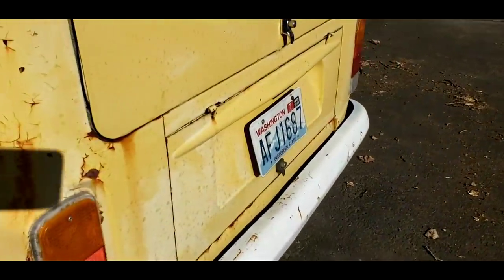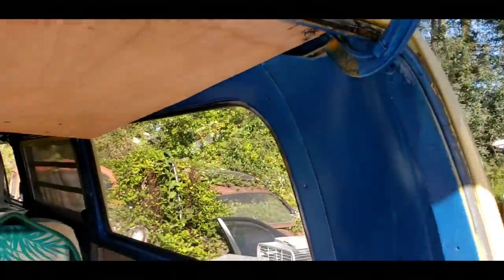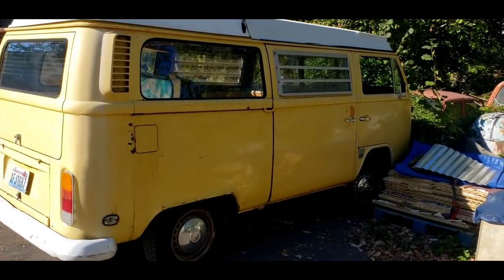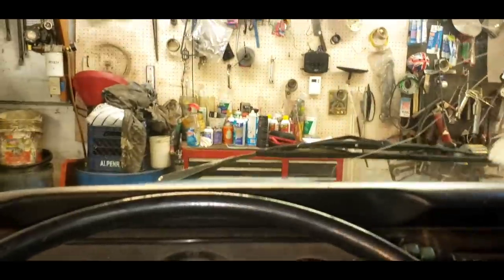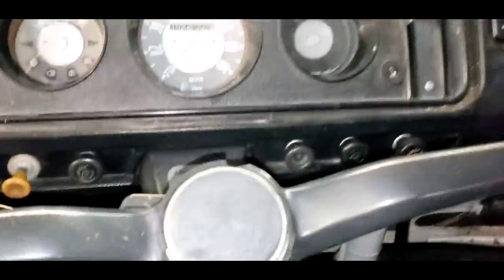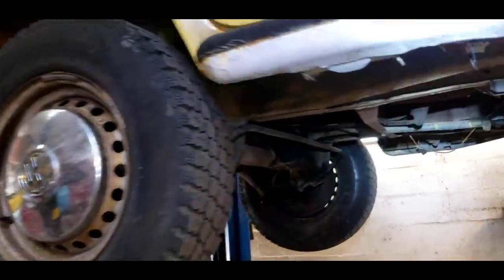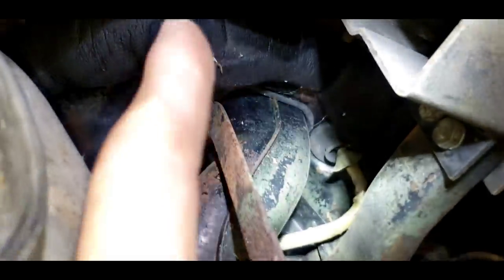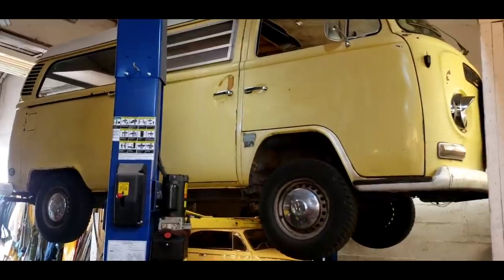I will break your heart